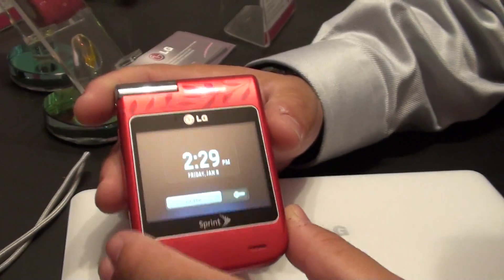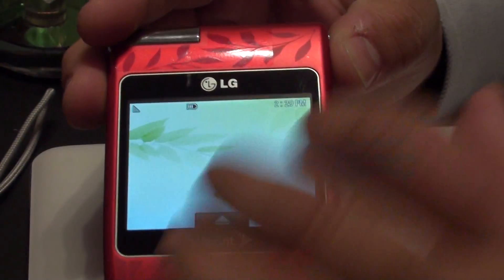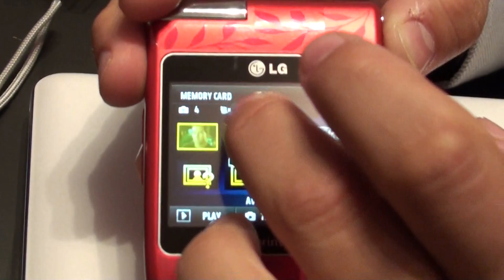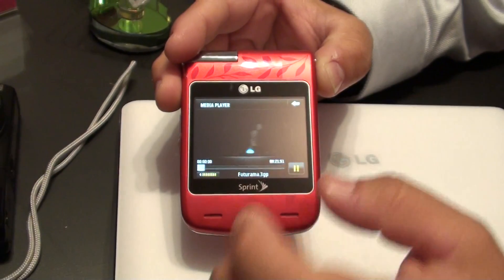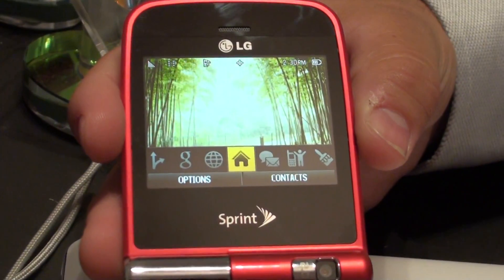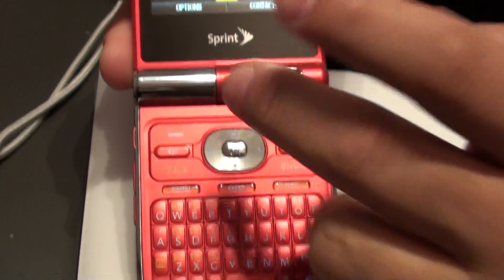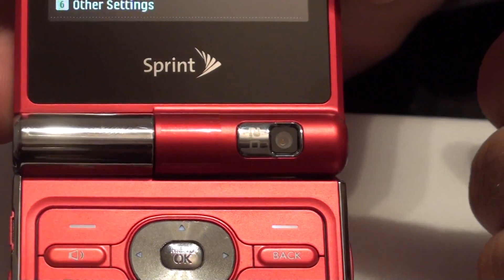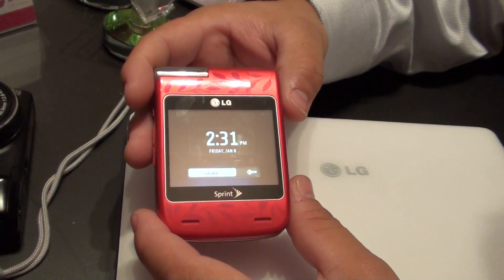Hands-on with LG Lotus Elite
Phone Arena presents you with a quick video tour of the LG Lotus Elite. It succeeds the LG Lotus on Sprint. It's a clamshell phone, sporting a QWERTY keyboard, an external touchscreen and a microSD slot with support for cards of up to 32GB.